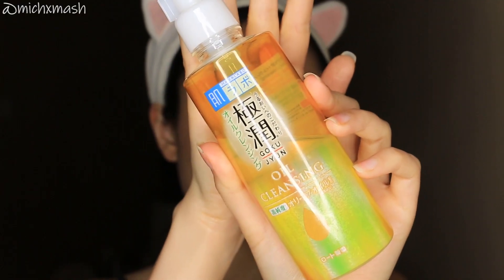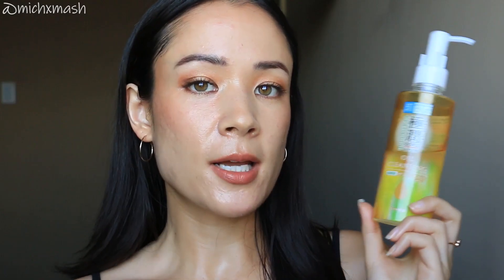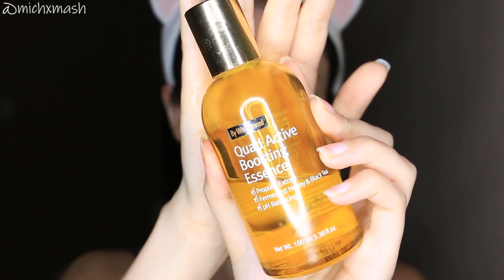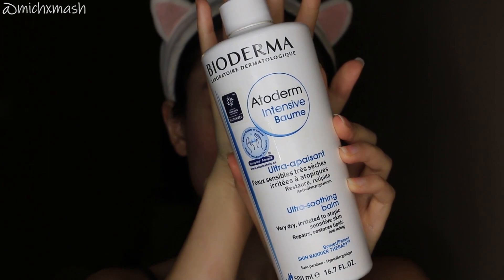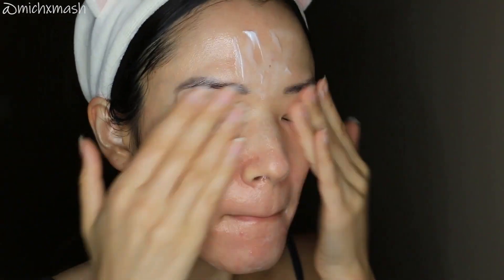🌆 My Summer 2020 Nighttime Skincare Routine 🌙 Ft. Retin-A Micro & Aczone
Here is my nighttime skincare routine, summer edition! In this routine I show you how I remove my makeup, hydrate, apply my Retin-A Micro and Aczone prescriptions, and moisturize my 29 year old skin! I don't know if you noticed, but since my routine from 2018, the concept behind my skincare has stayed the same, but the products have changed. It's all about acne control, maintaining moisture, and barrier protection!

Intro - about my skin and my skincare routines: 0:00
Double Cleanse - why it's important 0:55
Eye Makeup Removal 1:22
First Cleanse - Oil Cleanser 2:13
Second Cleanse - Gel Cleanser 2:50
Hydrator 3:36
Retin-A Micro - 4:41
Aczone - 6:23
Moisturizer - 6:41
Outro: 7:02

CODES
WISHTREND:
USE "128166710" * GET $5 USD OFF YOUR FIRST PURCHASE

BANISH ACNE SCARS:
USE "MICH" * TO GET $5 OFF YOUR PURCHASE

CALIA NATURAL
$5 OFF YOUR FIRST PURCHASE:

Marcelle Gentle Makeup Remover For Sensitive Eyes

Bioderma Sebium Purifying Foaming Gel

Retin-A Micro 0.04% Tretinoin - prescription only

Aczone 5% Dapsone Gel - prescription only

Bioderma Atoderm Intensive Baume

ABOUT ME
Not a professional anything, just another beauty lover sharing some trials and tribulations with beauty products and documenting my clear, healthy skin journey along the way.

SKIN TYPE: Acne-prone, normal to dry; Used to be VERY oily-skinned for ~24 years.
SKIN TONE: light-medium - most of the year, medium - in the warmer months, neck and body
UNDERTONE: Neutral, subtle yellow or olive (Eurasian struggle a.k.a I'm not sure)
CURRENT MAC STUDIO FIX MATCH: NC16, probably NC25 in the summer

xo, M